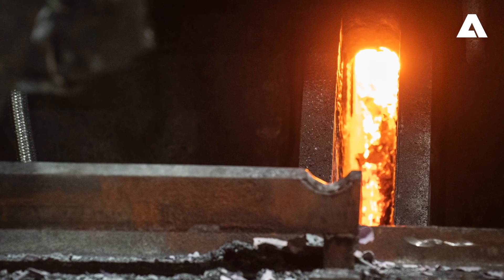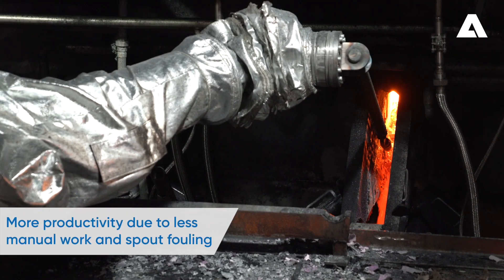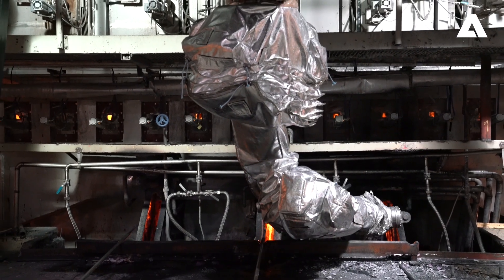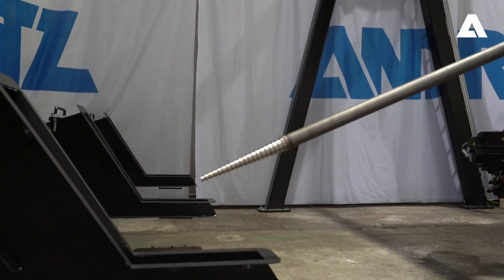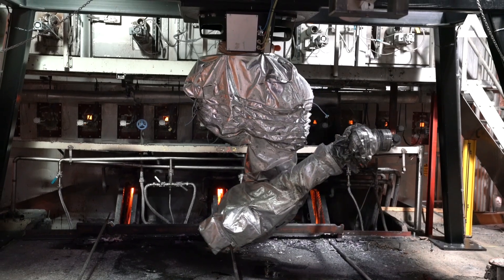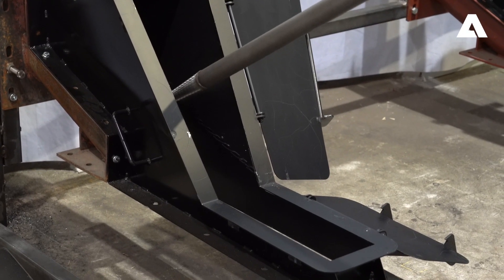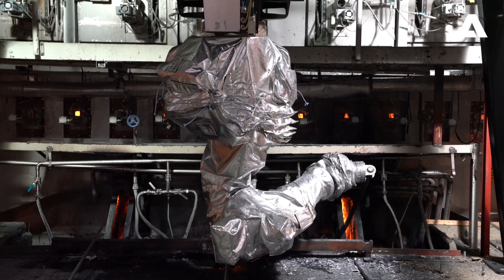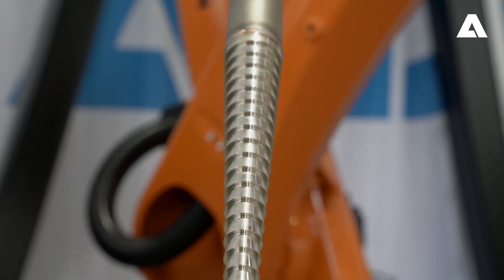ANDRITZ Smelt Spout Cleaning System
A combined team of ANDRITZ engineers developed a reliable robotic solution for a smelt spout cleaning. The solution increases safety and productivity because of the minimized manual work in the rough environment.